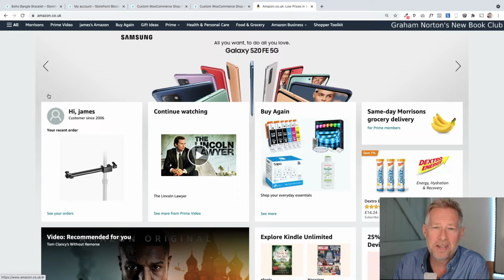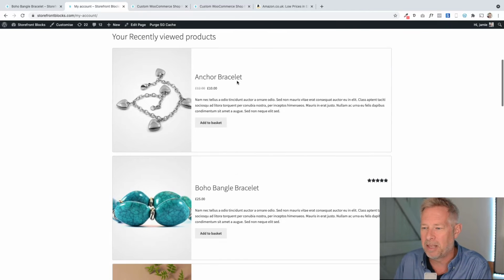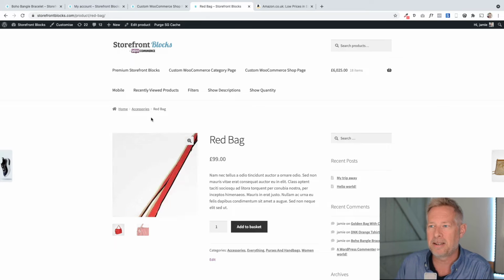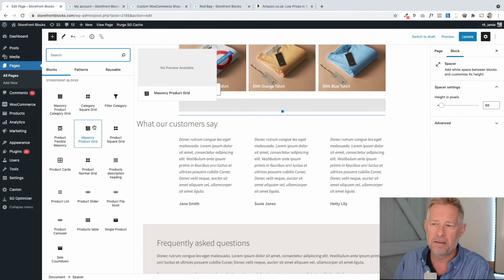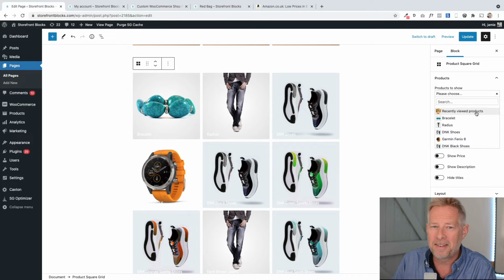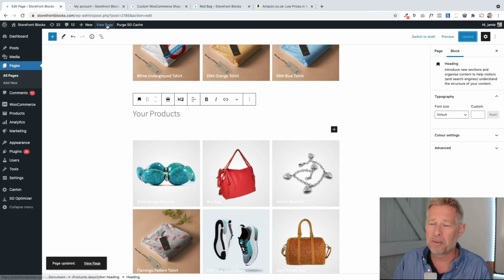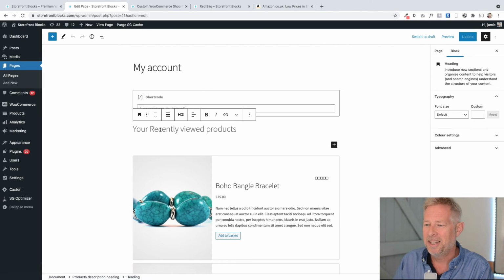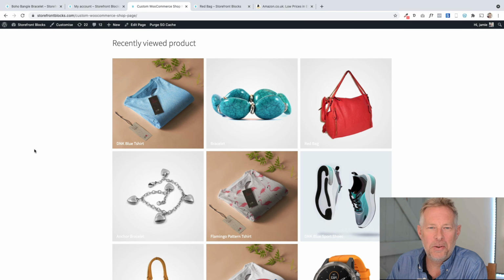WooCommerce Personalisation with the Storefront Blocks plugin (a first look)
How the Storefront Blocks plugin and Gutenberg the WordPress Block Editor can be used personalise your shoppers' experience using their recently viewed products.

Timeline
0:00 - Intro
0:20 - How Amazon personalizes content
0:45 - Demo WooCommerce Personlised Pages
1:10 - Personalised WooCommerce Shop Page
1:20 - Personalised WooCommerce My Account Page
1:30 - Personalised WooCommerce Product Page
2:00 - Demonstration
3:00 - How to show customers recently viewed products